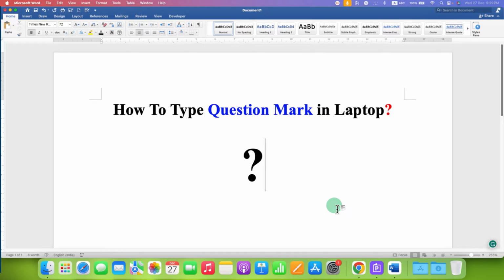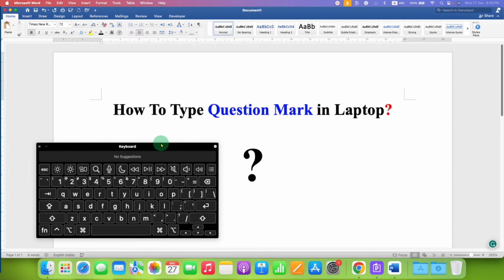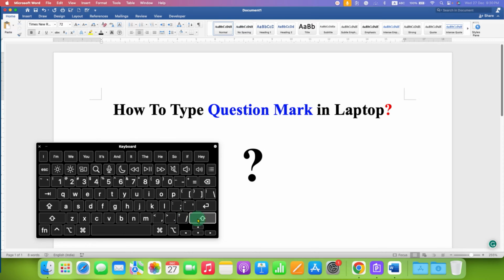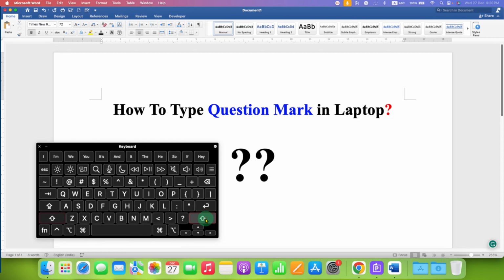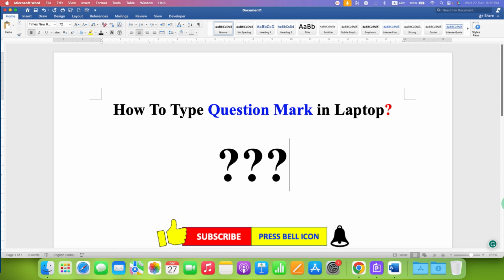How To Type Question Mark in Laptop?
Here's how to type a question mark on a laptop Using the physical keyboard on Windows 12 /11
1. Locate the "Shift" key (usually on the left and right sides of the keyboard, below the Caps Lock key).
2. Press and hold the "Shift" key.
3. Press the "/" key (usually located to the right of the "Shift" key, above the Enter key).
4. Release both keys. The question mark should appear.